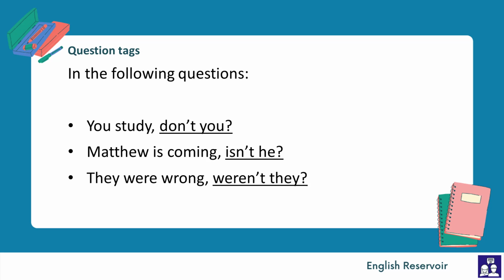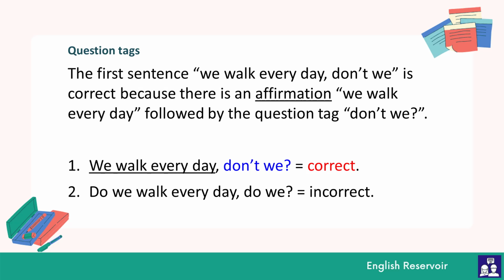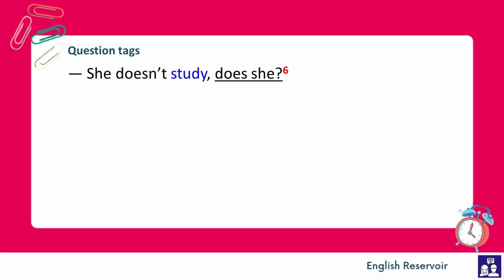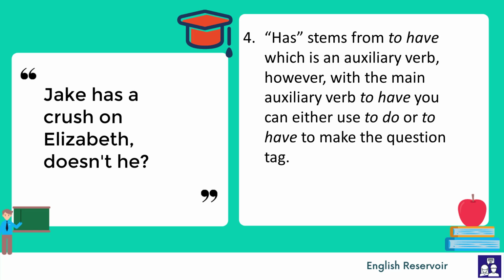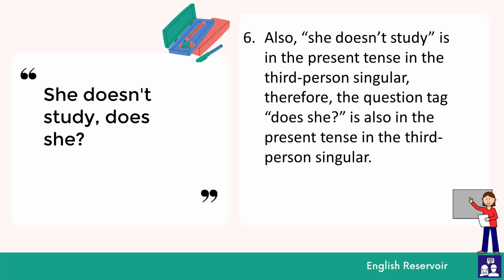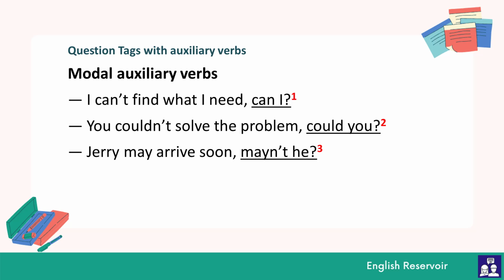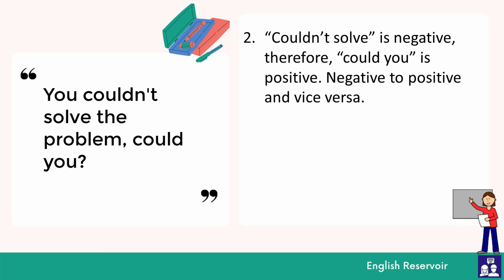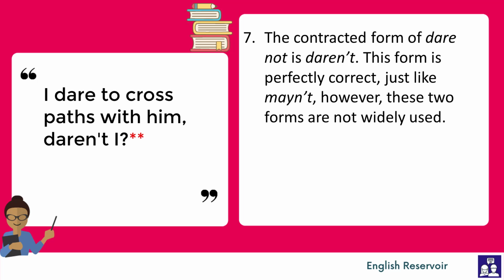Question tags: What are they? How do they work?